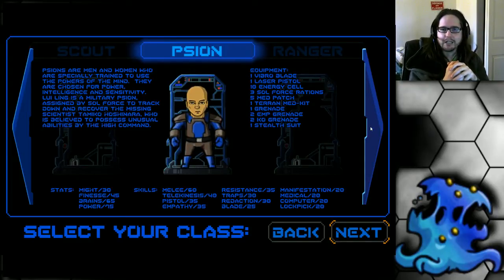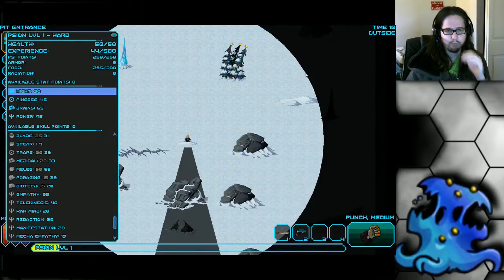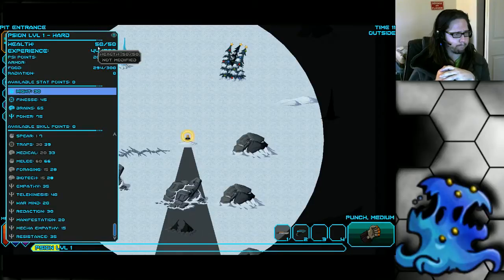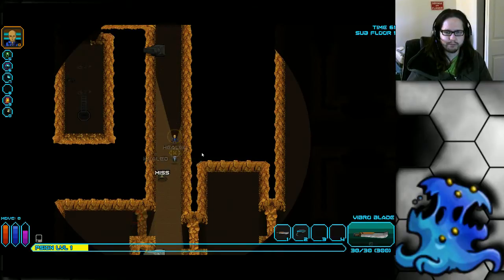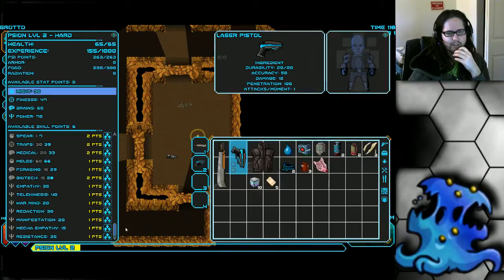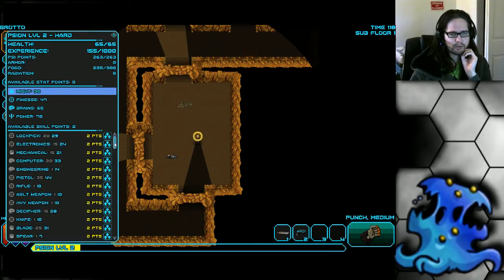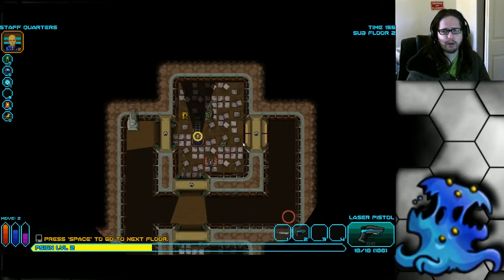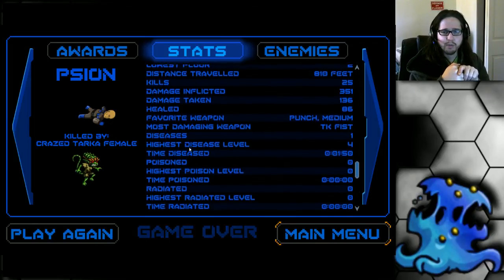Sword of the Stars The Pit - Tips/Tutorials/Tactics - Psion Class Tutorial